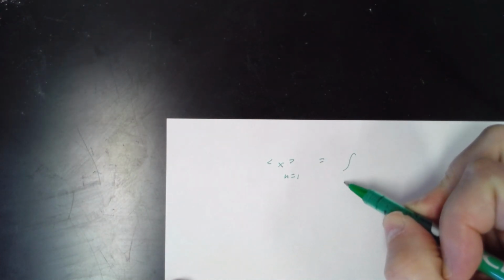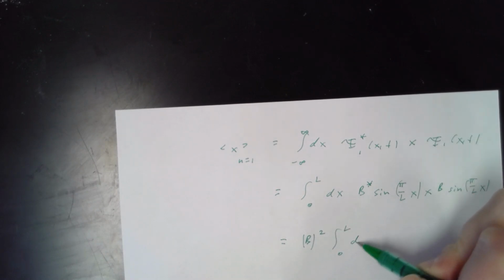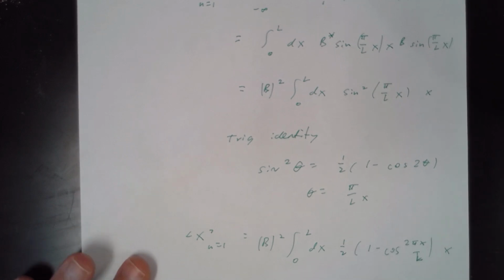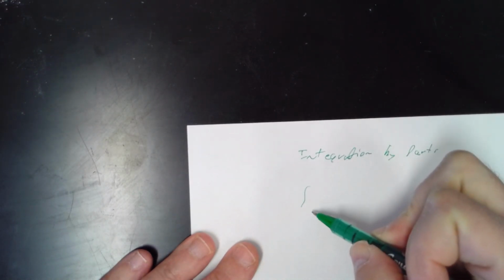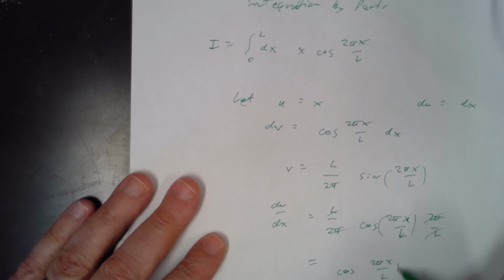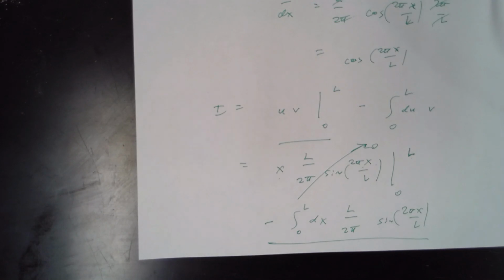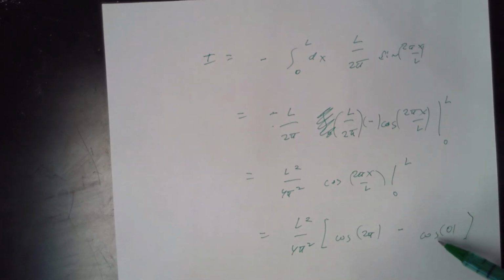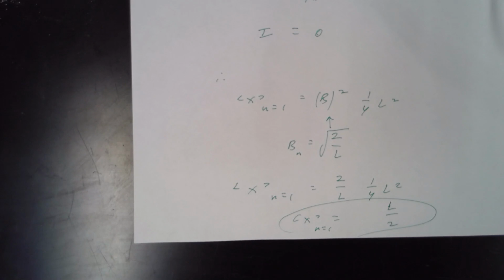Particle in an Infinite Box - Avg Value of Position Example